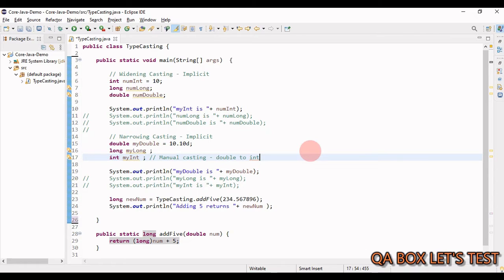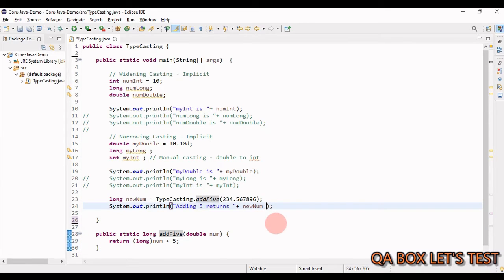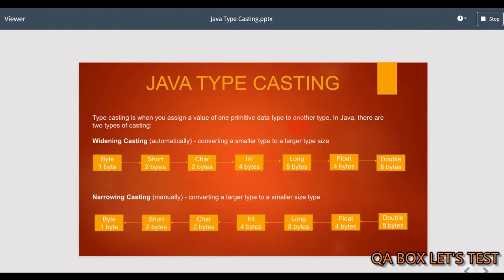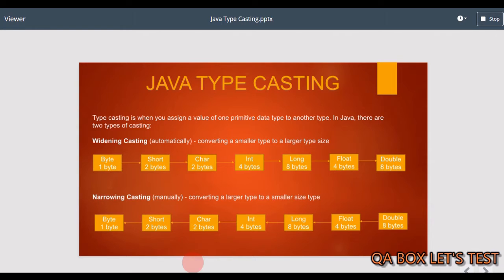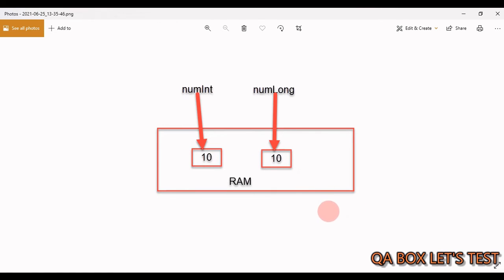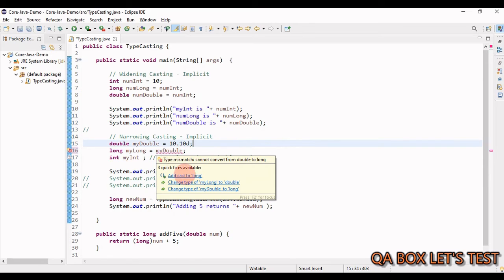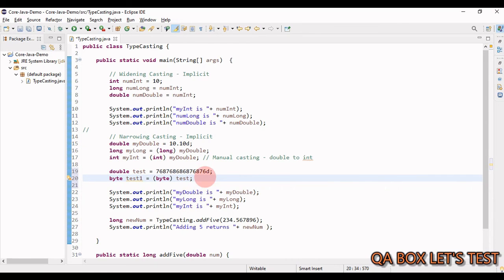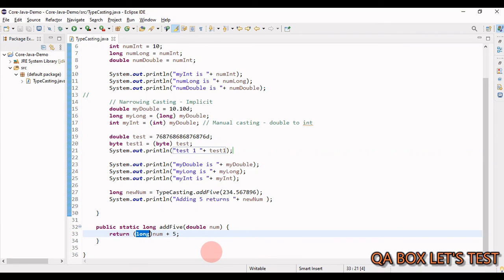Part 6 - Core Java - Primitive Data Type's Type Casting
In this video I've covered  how to type cast primitive data types in Java. I've covered both -
1. WIDENING/IMPLICIT TYPE CASTING
2. NARROWING/EXPLICIT TYPE CASTING

GitHub repo link - (Branch Part-6)